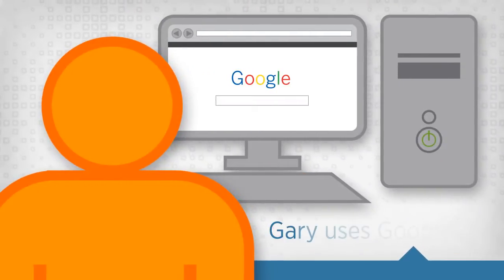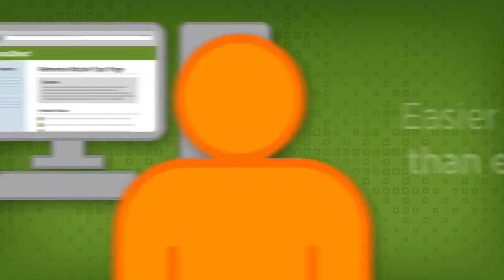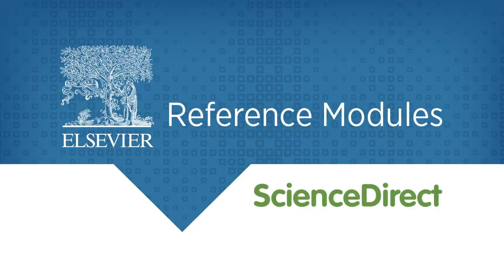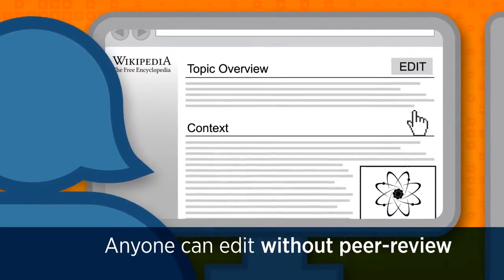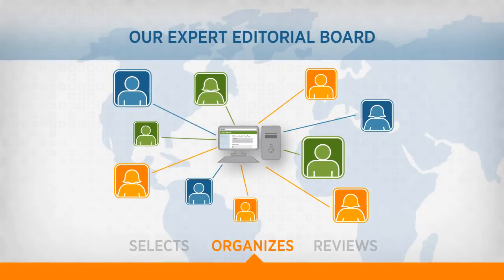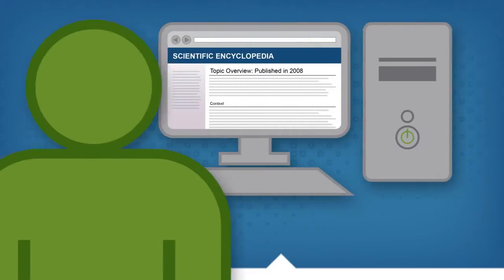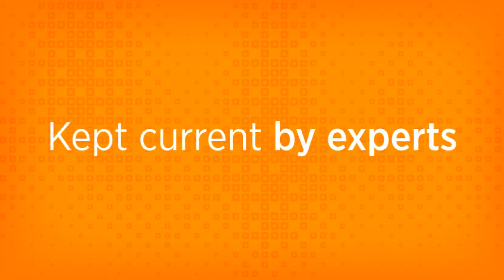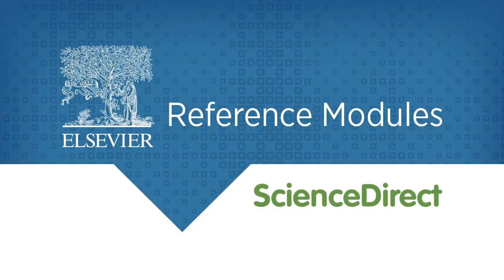Where do you start your research?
Introducing Elsevier Reference Modules, a premium collection of foundational articles on ScienceDirect that are trustworthy, current and discoverable providing the perfect starting point for academic research.  See how Reference Modules provide more relevant results than search engines, are more trustworthy than crowd sourced online encyclopedias, and more current than traditional reference works.